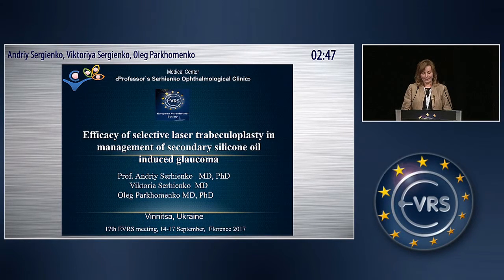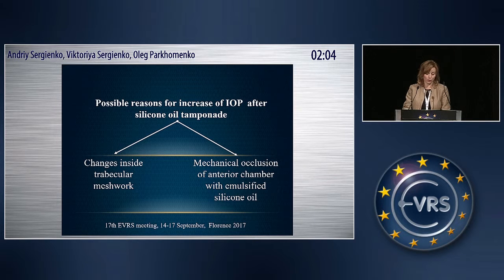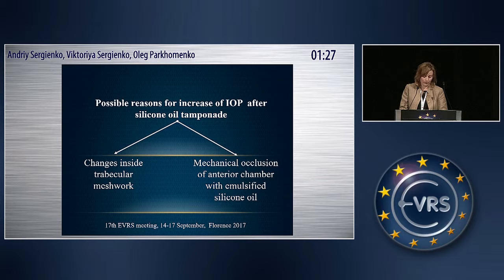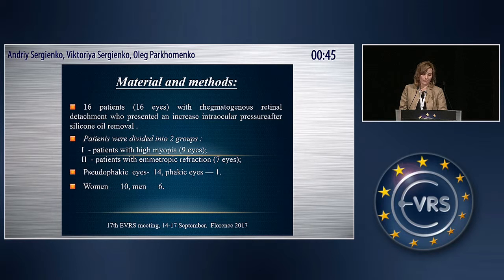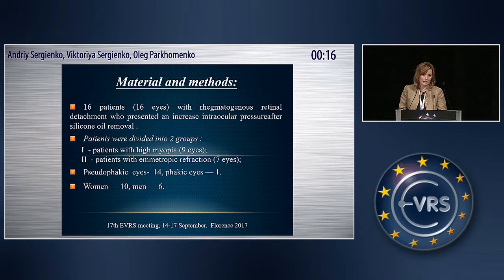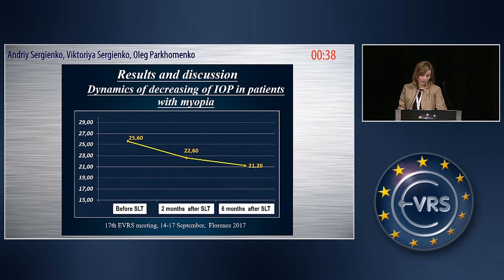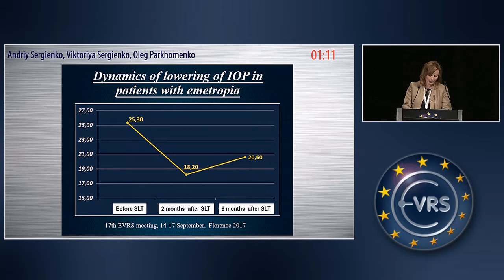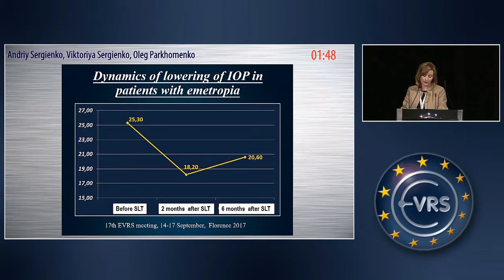Selective Laser Trabecuplasty in Treatment of Secondary Open Angle Silicone-induced Glaucoma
Selective Laser Trabecuplasty in Treatment of Secondary Open Angle Silicone-induced Glaucoma by Andriy Sergienko, Viktoriya Sergienko, Oleg Parkhomenko, Ukraine